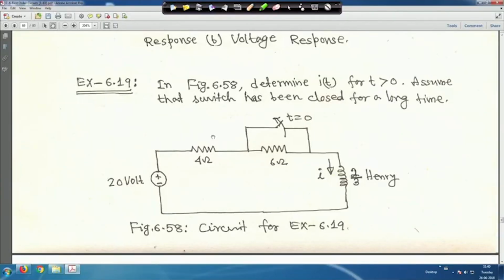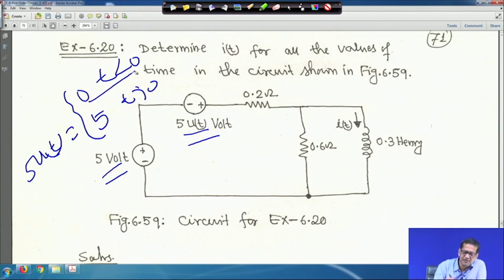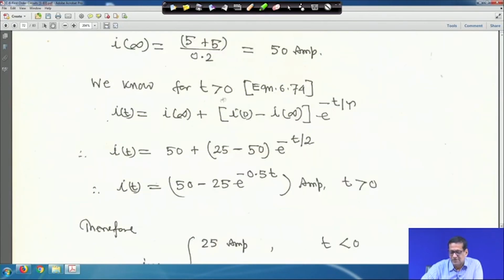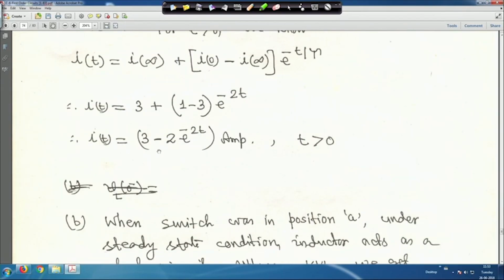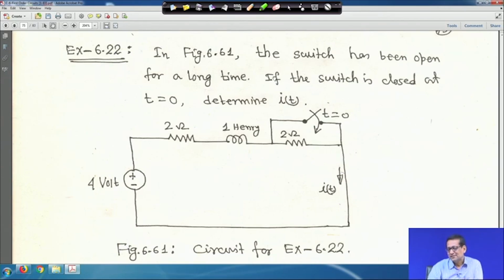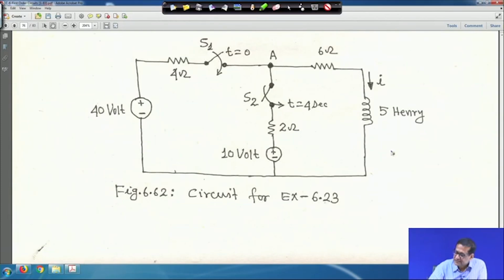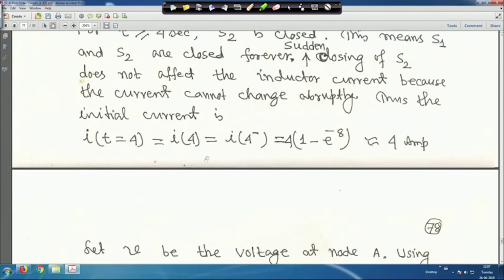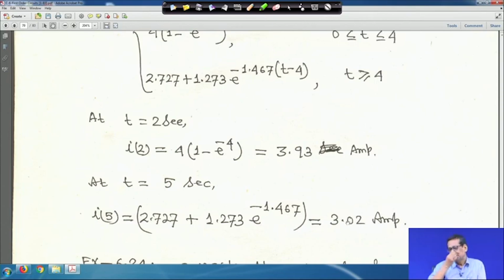First Order Circuits (Contd.)